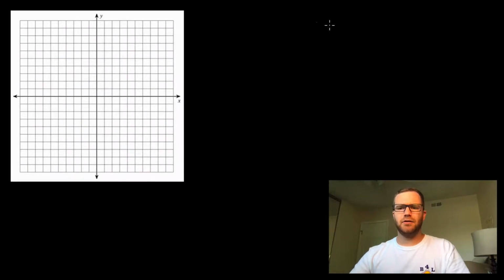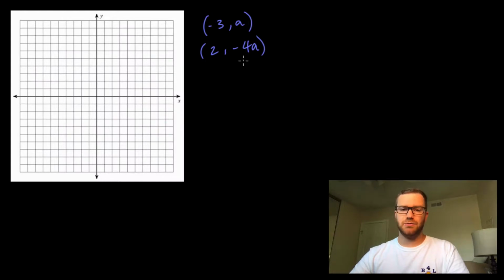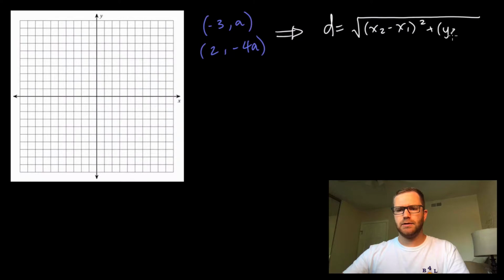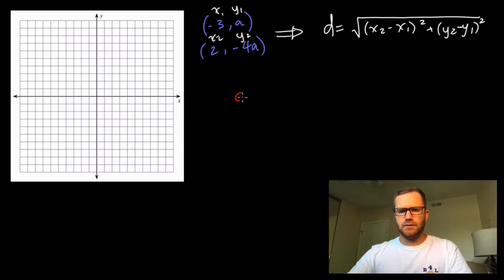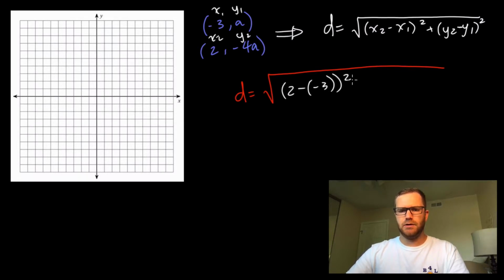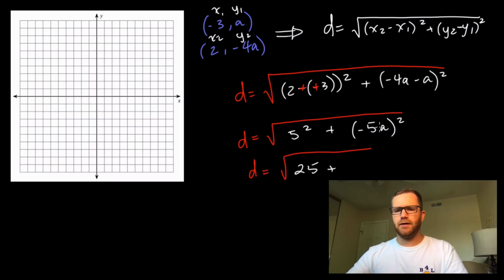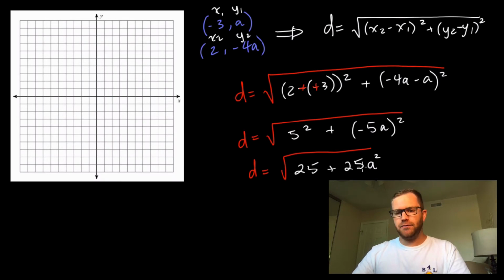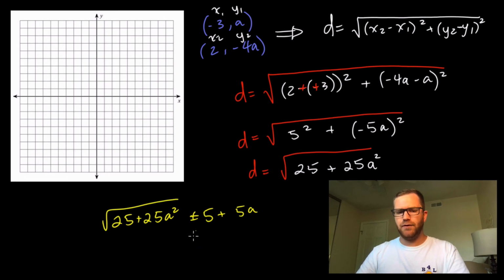Distance Formula- Example 2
An additional example involving finding distances with variable coordinates.